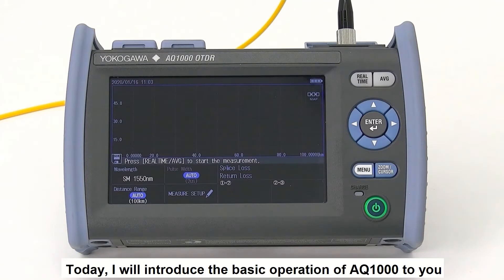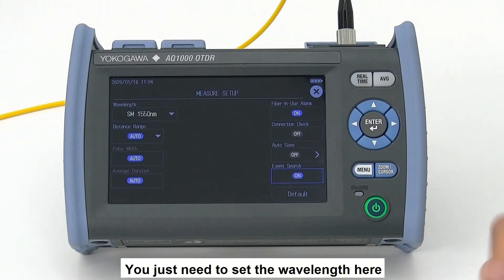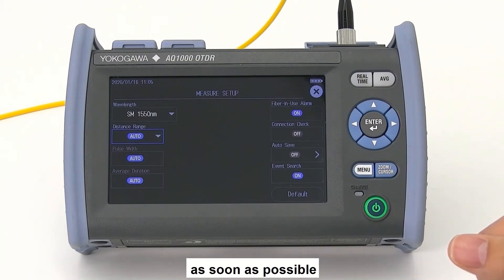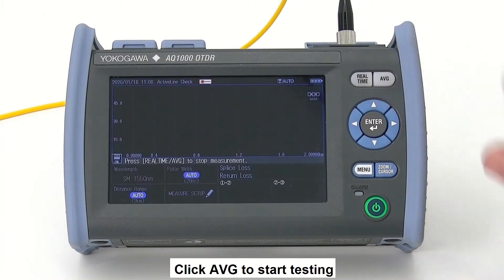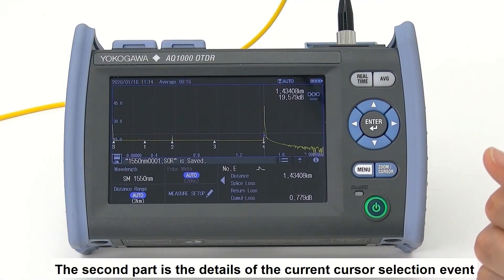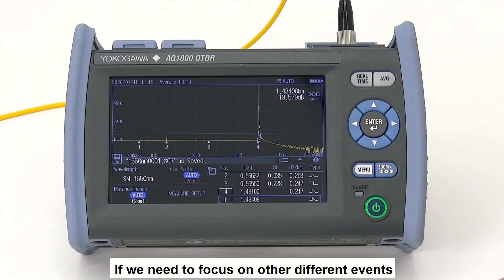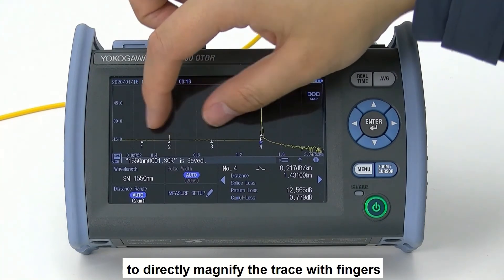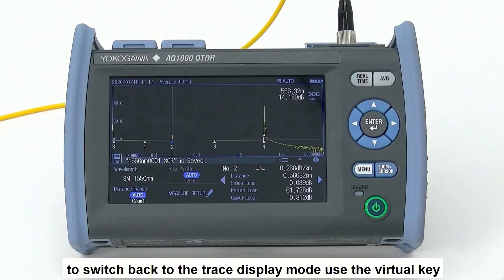AQ1000 Optical Time Domain Reflectometer - operation guide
This video will introduce the basic usage of Yokogawa AQ1000 Optical Time Domain Reflectometer.

Yokogawa AQ1000 is entry level model, and is specifically designed to increase the productivity of field personnel working on the installation and deployment of optical access networks such as FTTH.